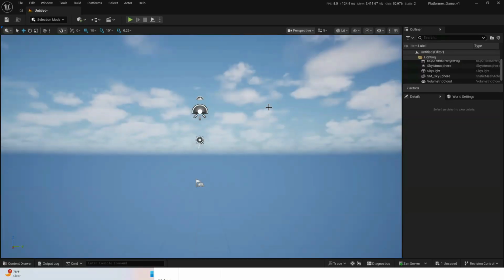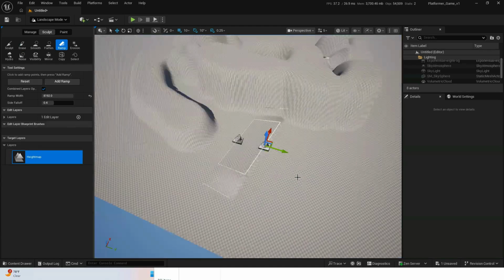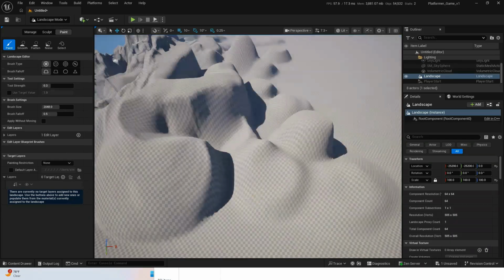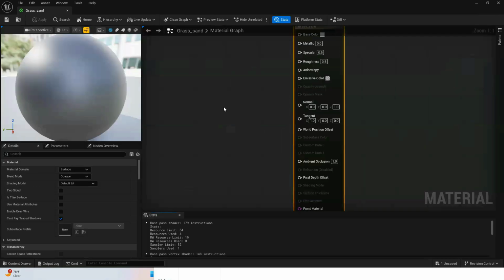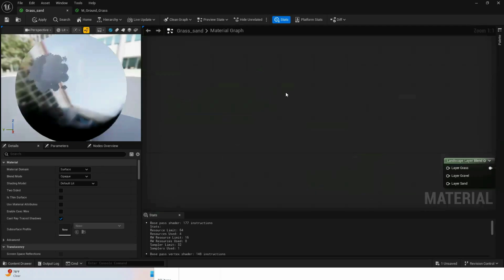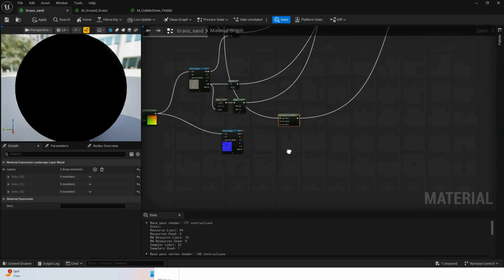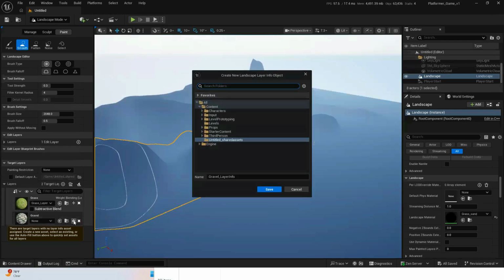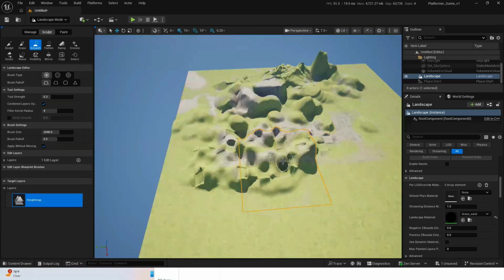How to Learn Unreal Engine 5.7.2 for Beginners. Lesson: Create a Landscape in Unreal Engine 5.7.2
This is a video and lecture for the course "Learn Unreal Engine 5.7.2 for Beginners."
This lecture teaches you how to create a landscape, and how to paint the landscape with materials in Unreal Engine 5.7.2. This is slightly different from Unreal Engine 5.6.

The starter content can still be used in Unreal Engine 5.7.2. You can access it here: